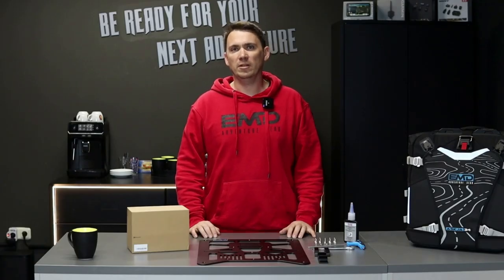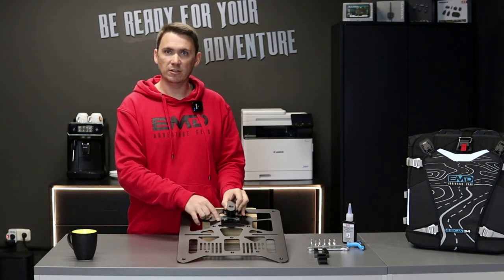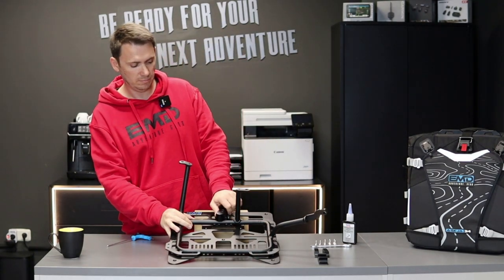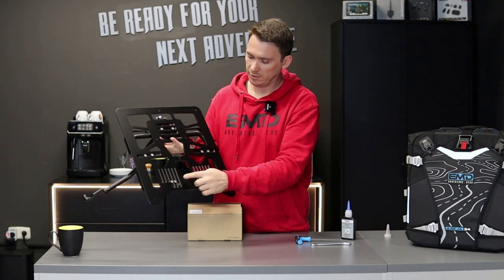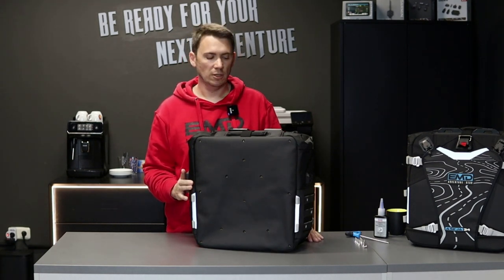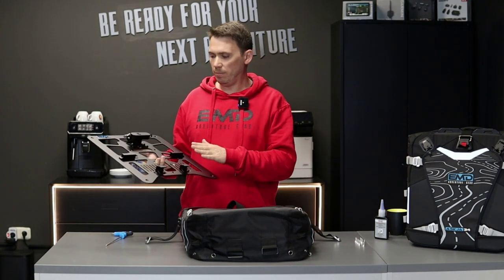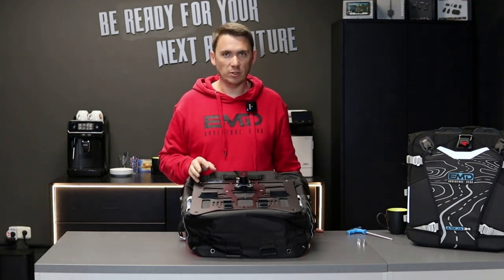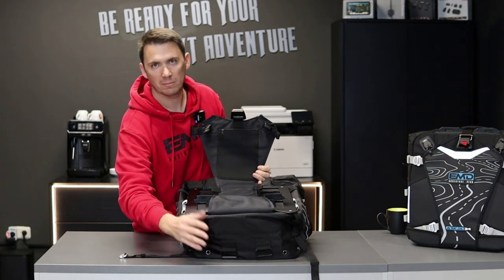EMD Adventure Gear - ASKJA 34 Installation Video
In this video I show you how to attach the EMD LockBLOCK Mounting System to your ASJKA 34 Side Panniers and to your Pannier Rack.